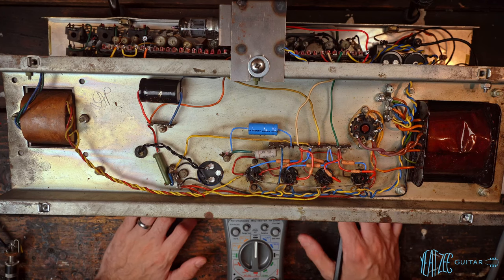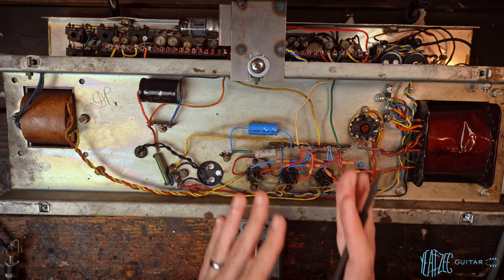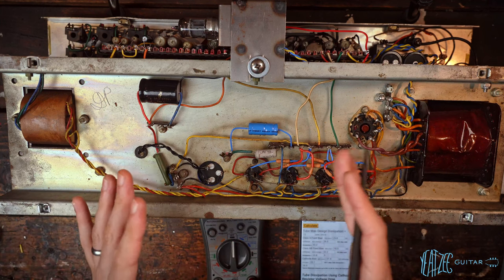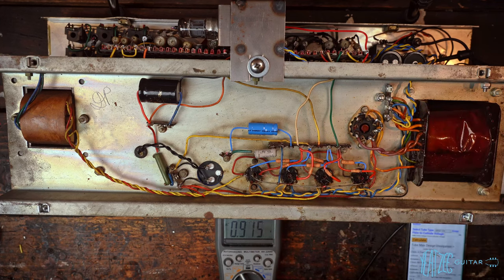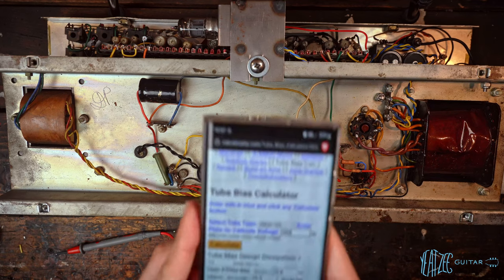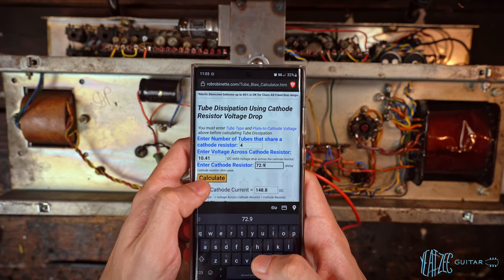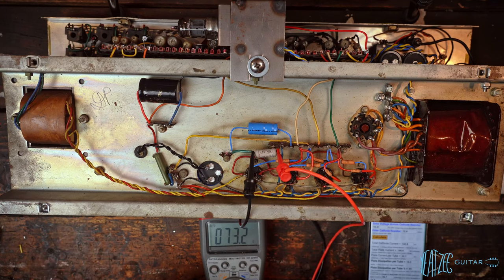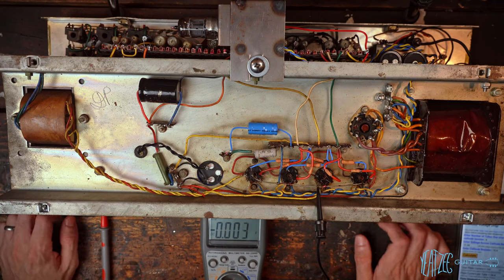Cathode Biased and Buzzy... JMI Vox AC30 Repair Pt.10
00:00 - Biasing overview
02:42 - DISCLAIMERS
04:48 - First steps to take
05:41 - What voltages to check bias at?
07:12 - 110v heaters voltage
07:52 - 112v heaters voltage
08:14 - How to check the bias
13:05 - Bias results at 112v
14:47 - Readings at 120v
16:50 - Will I change it?
18:18 - Quick how to for discharging caps
20:26 - Reinstalling the slider board
21:55 - Weird power transformer noise...?